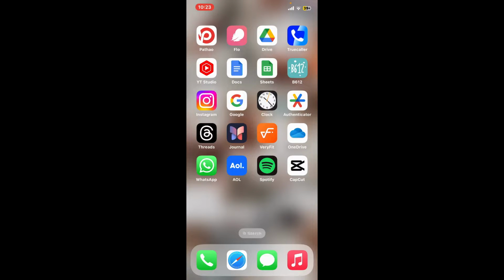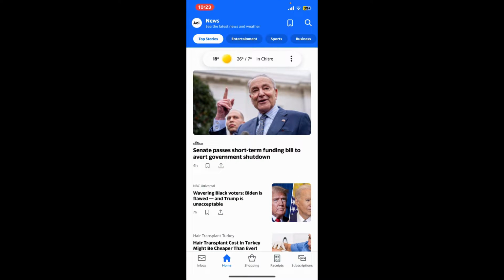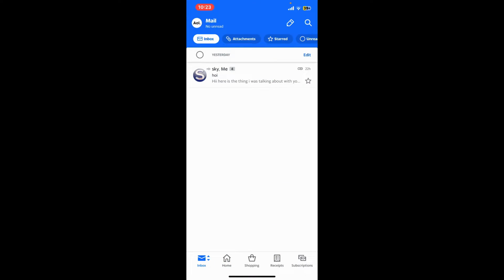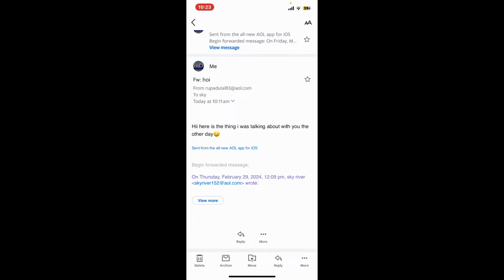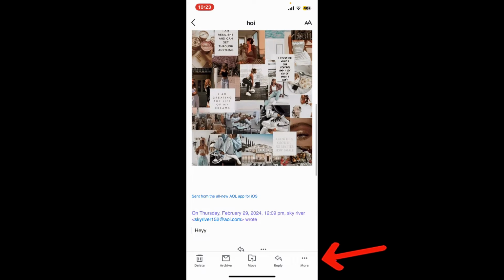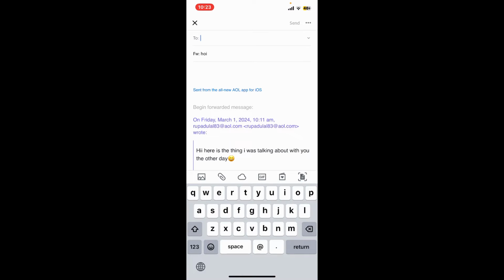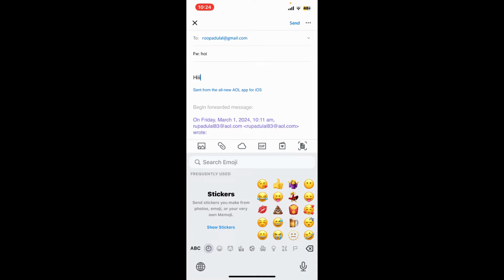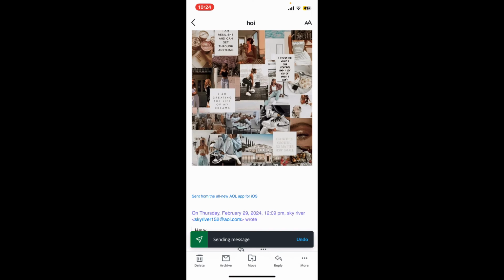How to Forward AOL Mail to Gmail 2024?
Unlock the convenience to forward AOL Mail to Gmail with our step-by-step guide. Whether you're consolidating your emails or prefer managing them all in one place, we've got you covered. Follow our easy instructions to seamlessly set up email forwarding from AOL to your Gmail account. Watch our tutorial now and streamline your communication by forwarding AOL Mail to Gmail in just a few simple steps!